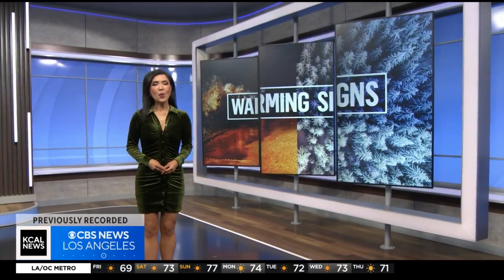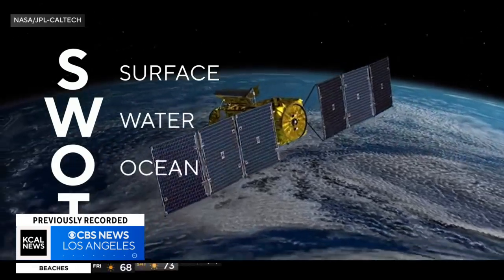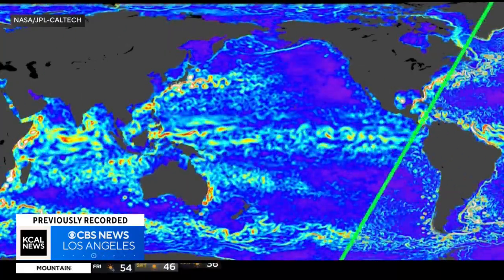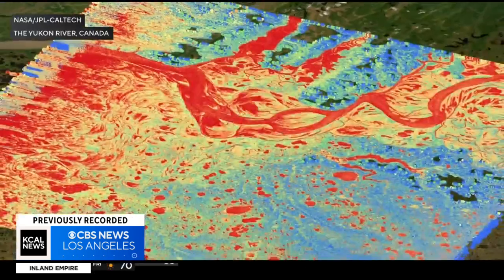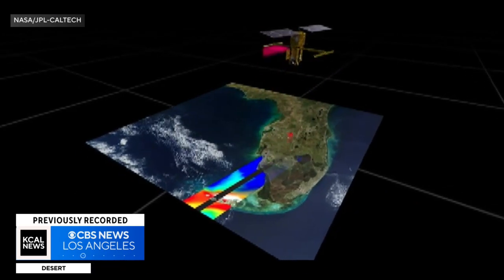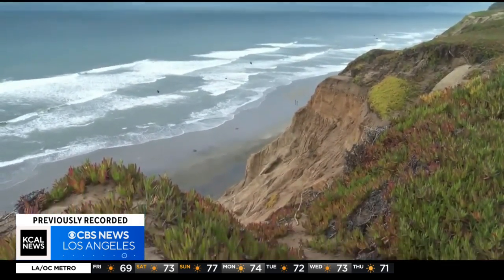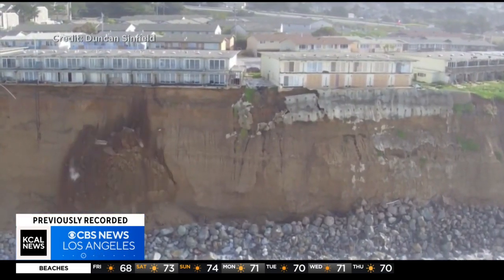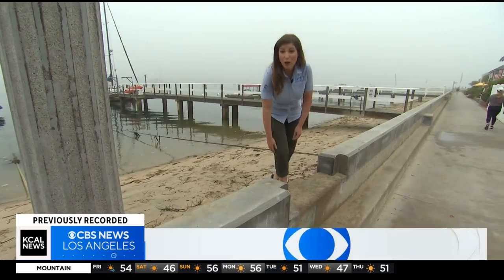A look at SWOT Satellite readings, which measure water levels from space: Warming Signs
Marina Jurica was a part of the team that worked on the SWOT project at NASA/JPL